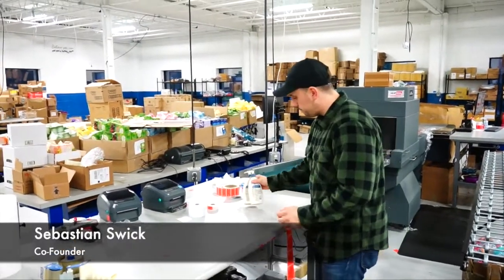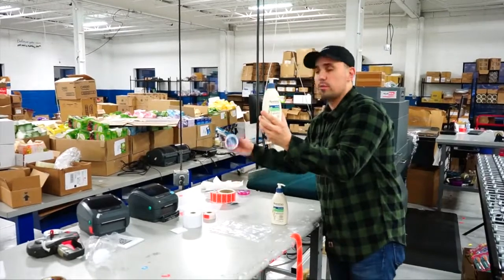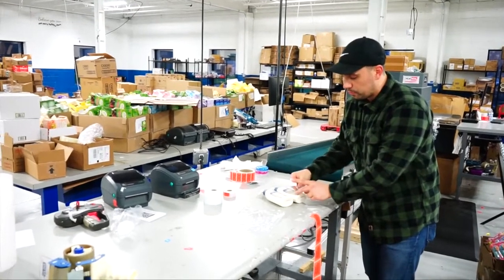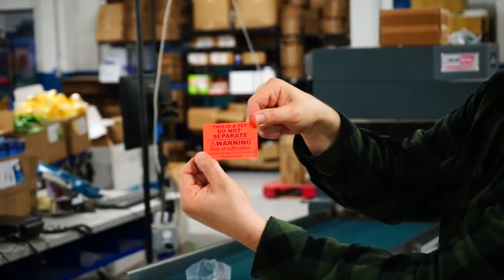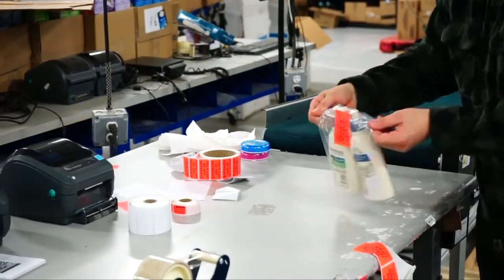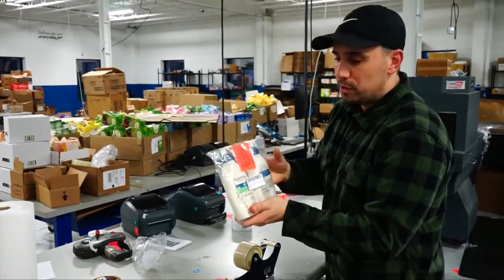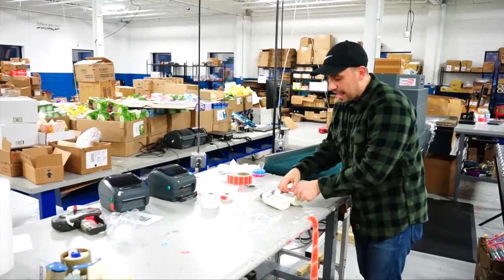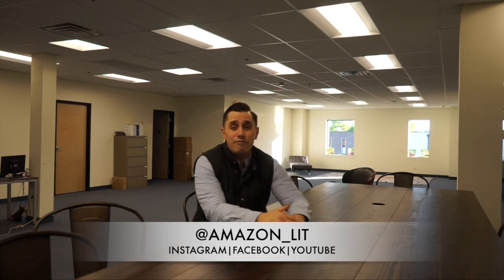How To Prep, Pack And Ship Amazon Products: Amazon FBA Packaging Guide For Beginners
Are you new to Amazon FBA and wondering how to package and ship products to Amazon’s warehouses? 📈To access email templates and phone scripts to open more profitable supplier accounts

In this video, I’ll show you how to prepare your products step-by-step for Amazon FBA. Whether you’re a beginner or just need a quick refresher, this guide will help you understand the basics of packaging, bundling, and shipping your products correctly.

Switching from FBM (Fulfilled by Merchant) to FBA (Fulfilled by Amazon) helped us increase our sales by 600%, and it can do the same for you!

The key to success is understanding how to package your products so they meet Amazon’s guidelines and arrive safely at their warehouse. I’ll cover everything from creating bundles to labeling and preparing your products for prime shipping.

Stick around until the end for some insider tips that will make the process smoother and help you avoid common mistakes. With these simple steps, you can start scaling your Amazon FBA business confidently and get your products in front of millions of Prime members.

Ready to get started with Amazon FBA? Let’s dive into how to package and ship your products like a pro! Stay grateful, stay lit, and let's grow together!

This video is about How To Prep, Pack And Ship Amazon Products: Amazon FBA Packaging Guide For Beginners. But It also covers the following topics:

Amazon FBA Packaging Guidlines
Amazon FBA
Packaging For Amazon FBA

👉How To Add Products And List On Amazon Catalog: Piggy Back ASIN Creation - Amazon Wholesale Business

✅ About AmazonLit.